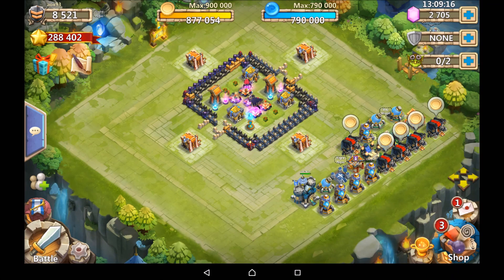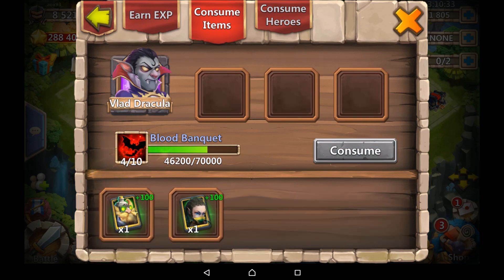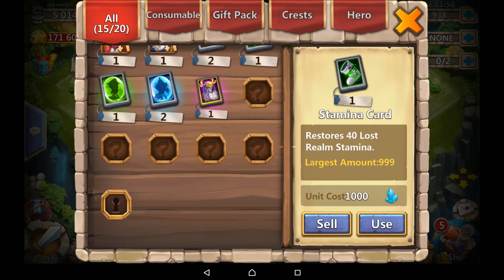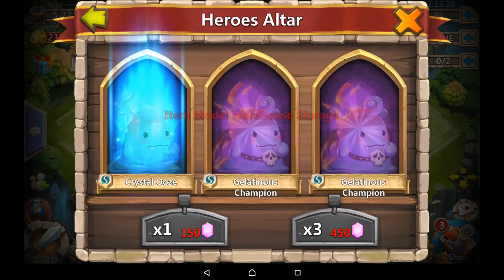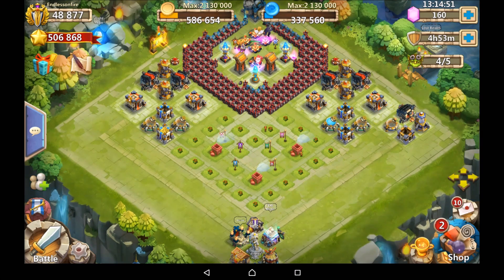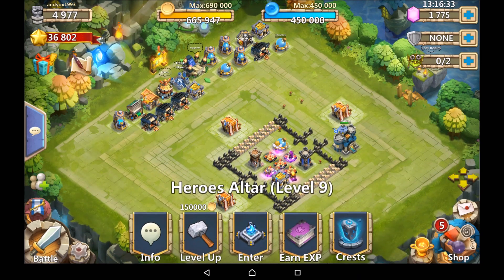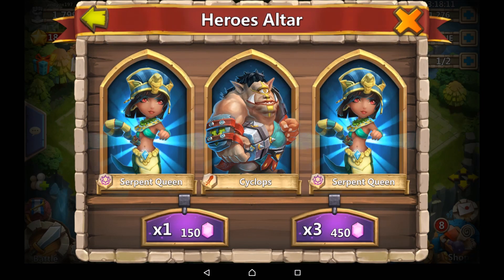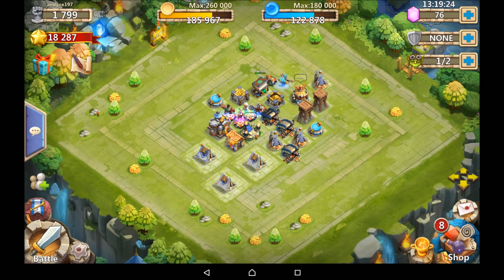Castle clash; rolling lots of gems on smurfs CRAZY LAST ACCOUNT LUCK!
my line chat - andrewox1993